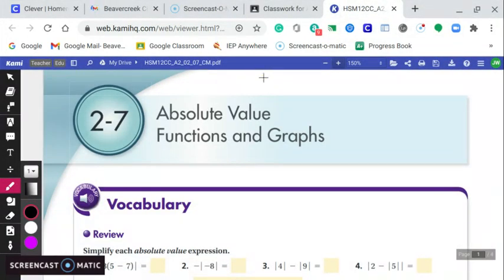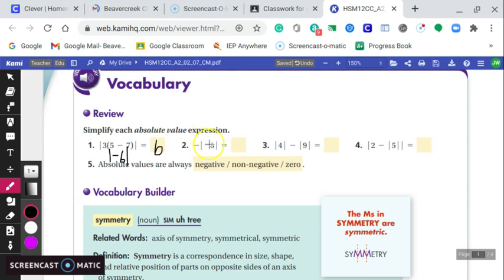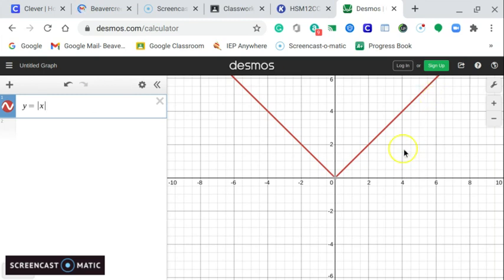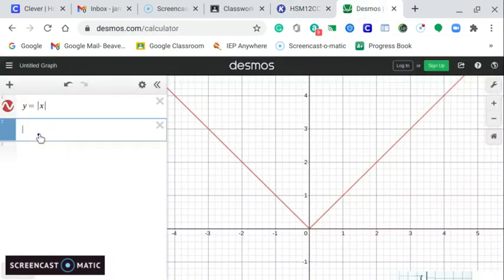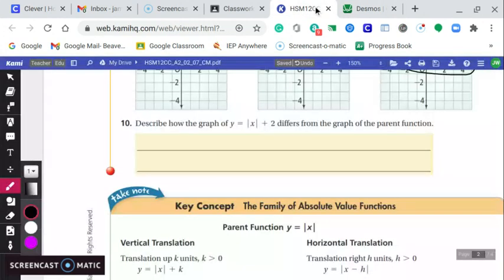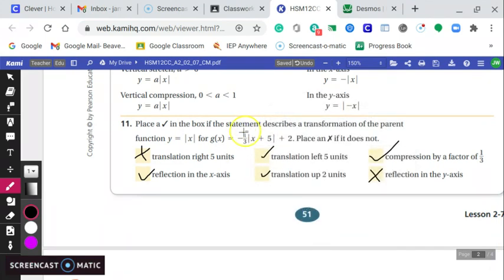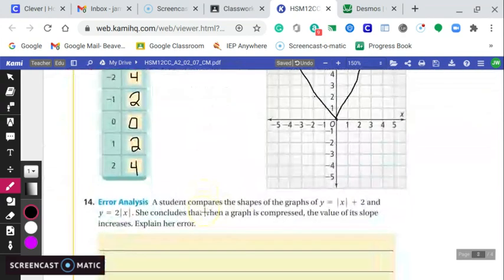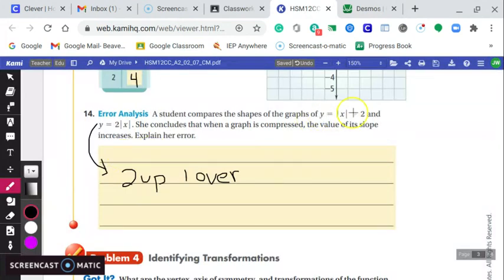2 7 Notes part 1